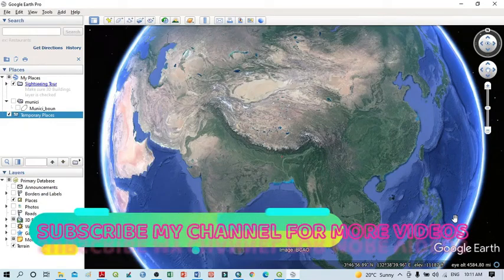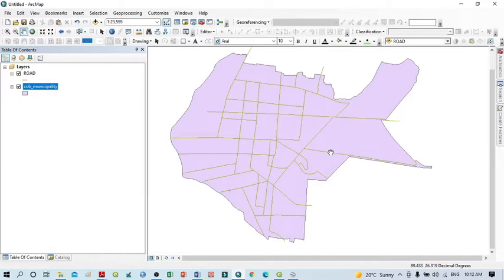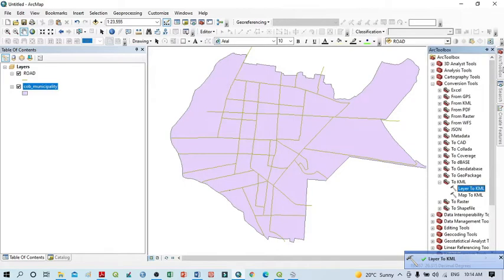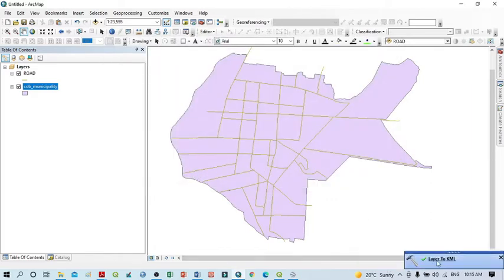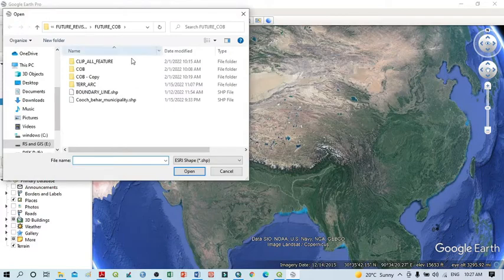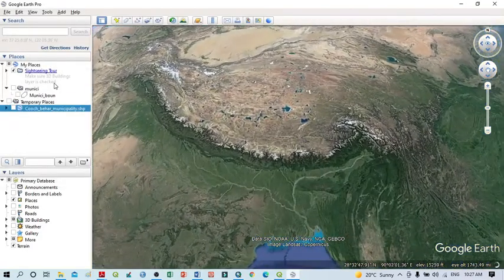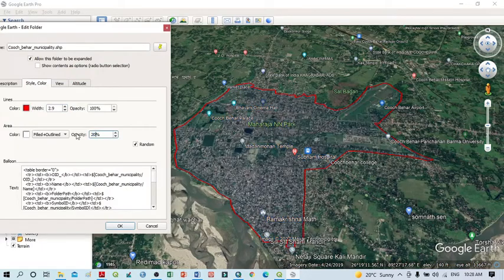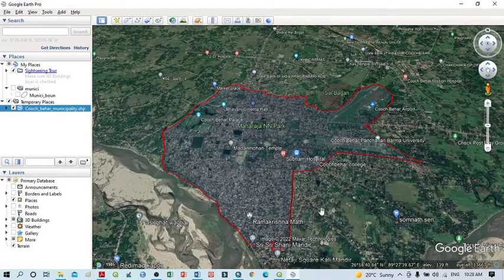How to open Shape File KML KMZ file to Shp file in Google Earth using ArcGIS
This tutorial will help you to do open Shapefile (Polygon, Line and Point Feature) in GOOGLE EARTH Using ArcGIS  software. It  is an important GIS technique for analysis of different planning and development processes.